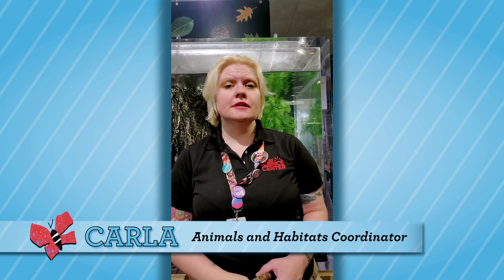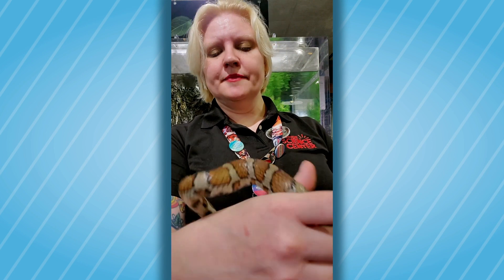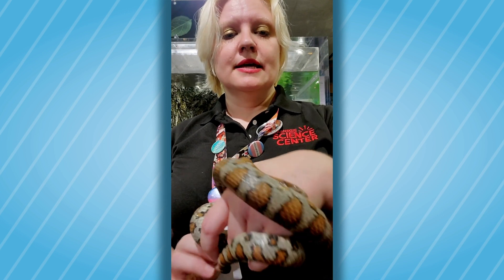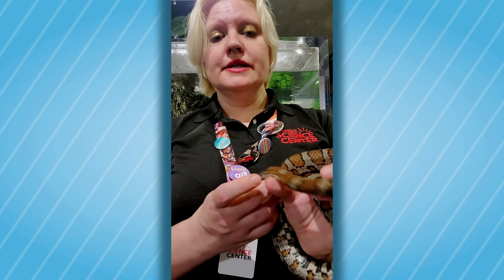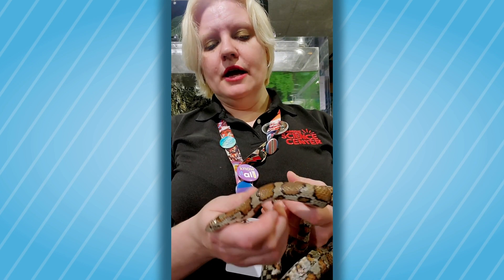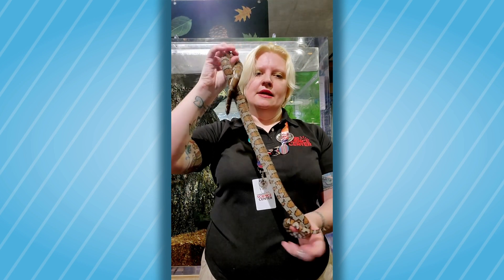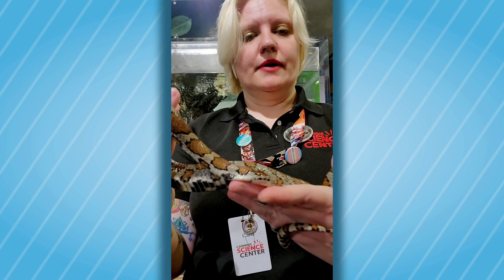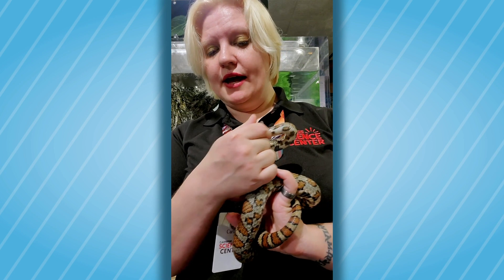Meet the Eastern Milksnake at Carnegie Science Center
Something to WATCH: Carnegie Science Center's H2Oh! Field Station features lively, swimming, hopping, and slithering animals that demonstrate the delicate balance of life and water on our planet. Science Educator Carla Littleton shares some fun facts about the Eastern Milksnake.